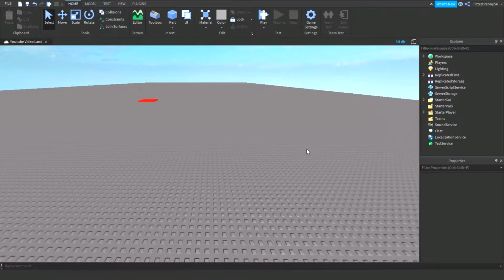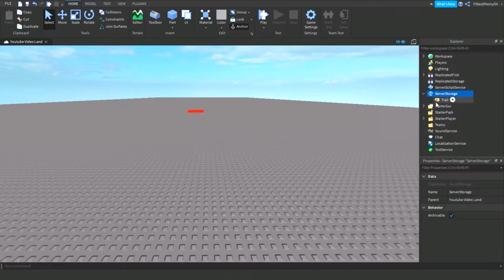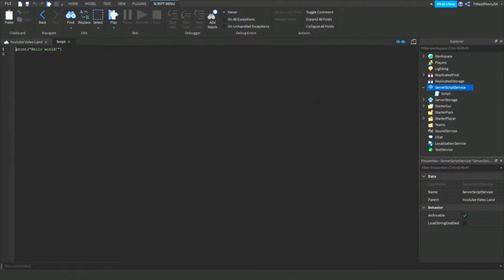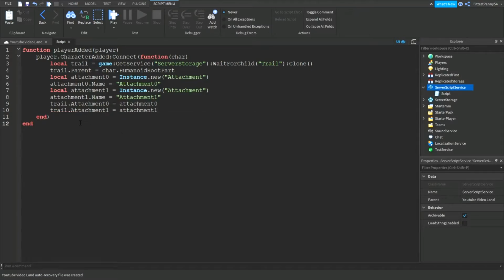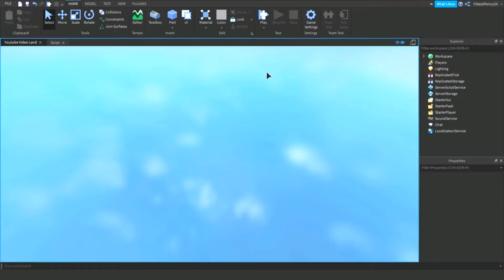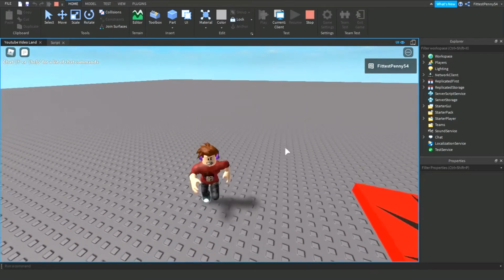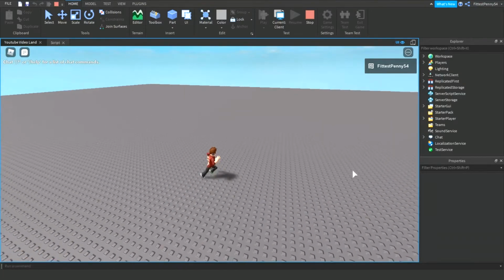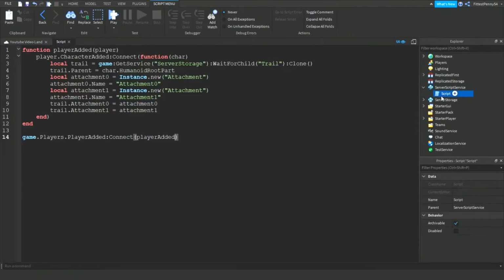How To Make A Character Trail | Roblox Studio Tutorial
In this video, I teach you how to make trail appear on your character when you walk on Roblox Studio! If you did learn from this and you want to see more then make sure you like, subscribe and turn on the bell to be notified when another video comes out!